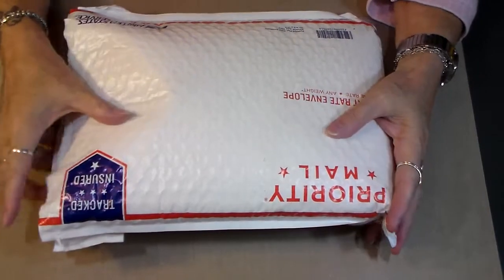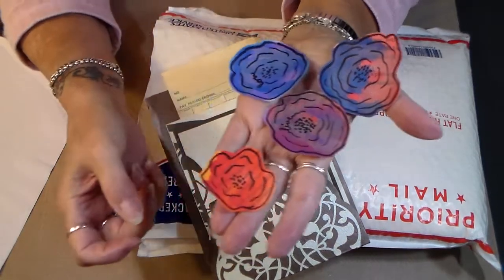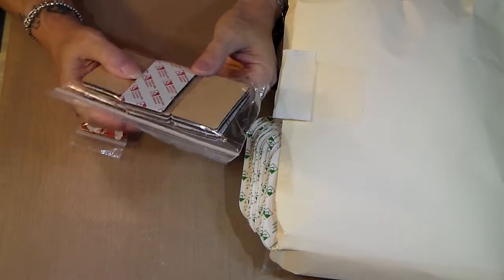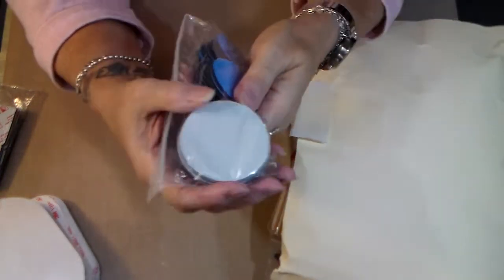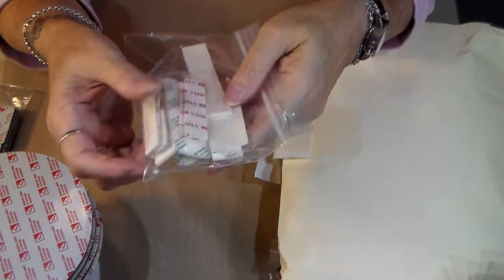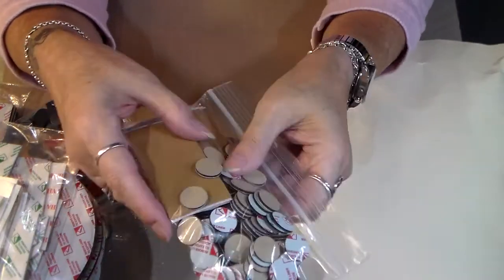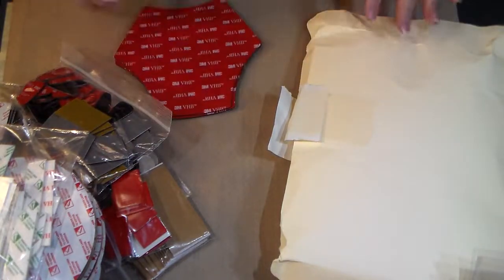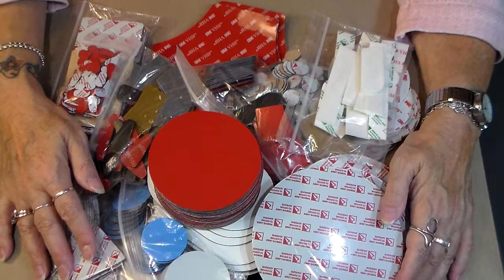Great "Sticky" Package from Amy!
Amazing "Sticky" package from al john...who is Amy!
Here is her channel so you can order one, too!